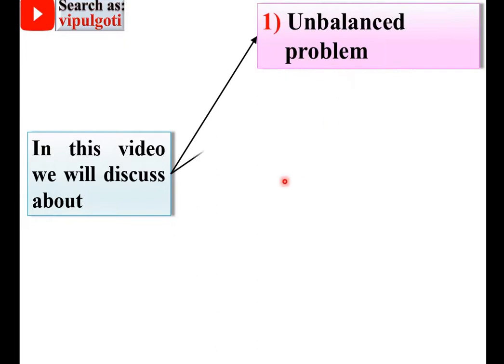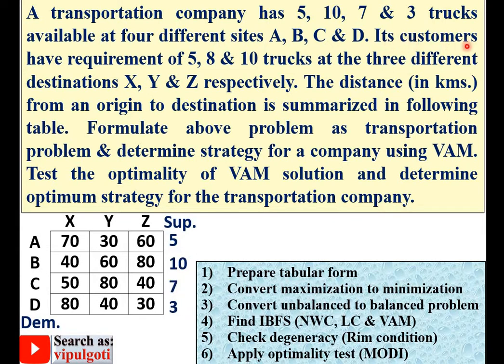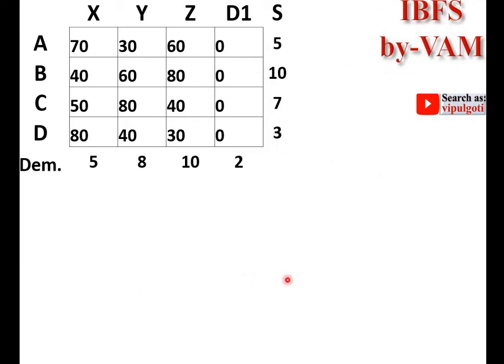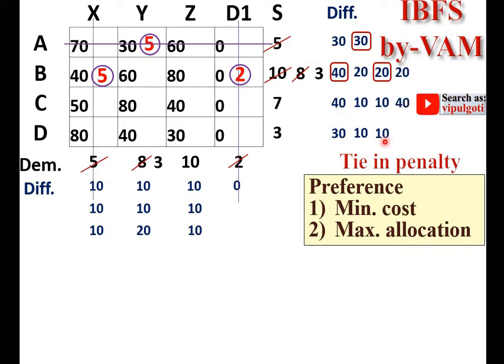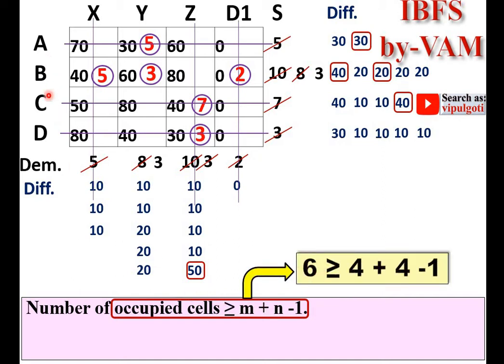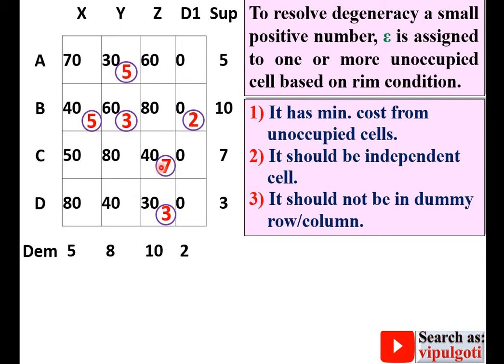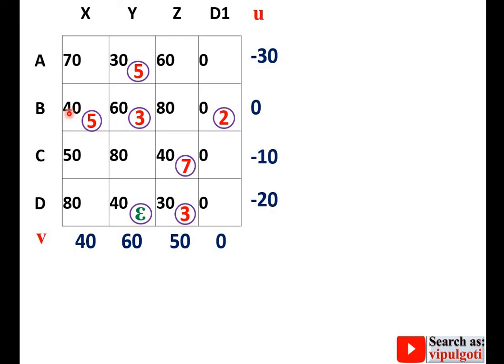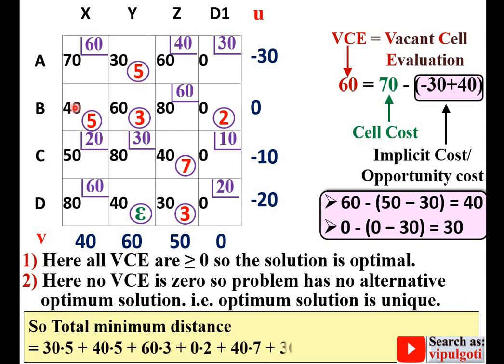Degeneracy in Transportation problem|9|Occupied cells are less|VAM|MODI Method|GTU|Rim condition|OR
Best ever example to understand degeneracy in transportation problem.
For more videos of Operation Research, go to playlist from my YouTube channel where I have prepared topic wise playlist. So you can take maximum advantage according to your interest.
A transportation company has 5, 10, 7 & 3 trucks available at four different sites A, B, C & D.
Its customers have requirement of 5, 8 & 10 trucks at the three different destinations X, Y & Z respectively.
The distance (in kms.) from an origin to destination is summarized in following table. Formulate above problem as transportation problem & determine strategy for a company using VAM.
Test the optimality of VAM solution and determine optimum strategy for the transportation company.
optimum solution
optimality test
transportation problem
solved problem
modified distribution
steps of Modi method
how to find u and v
cell cost
empty cell
implicit cost
opportunity cost
positive vce
optimum cost
optimum transportation cost
occupied cell